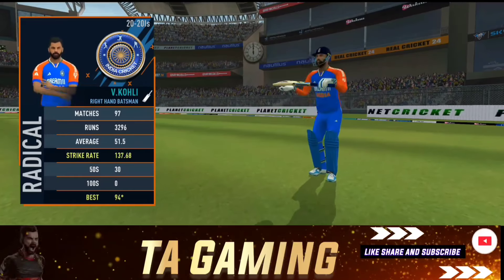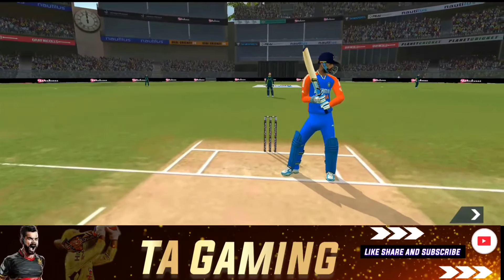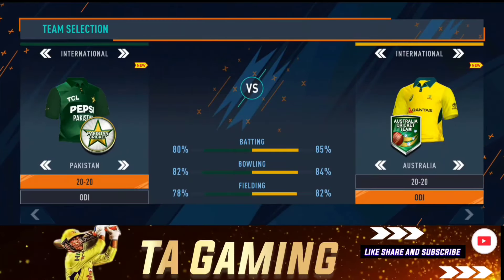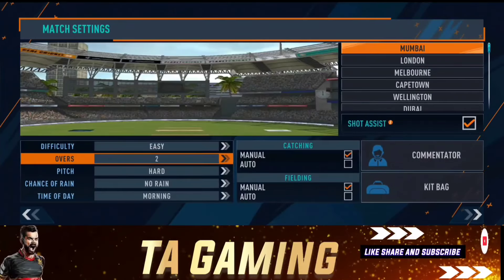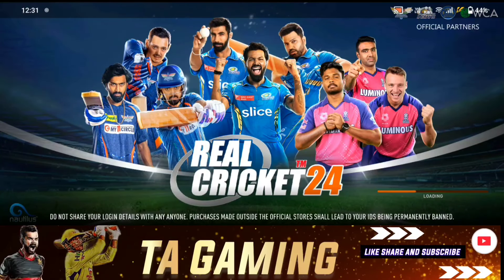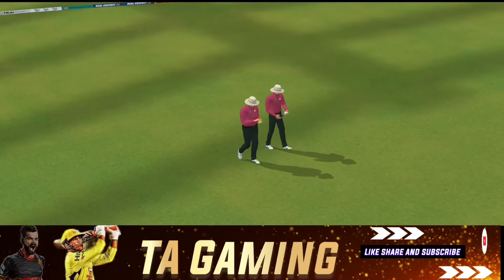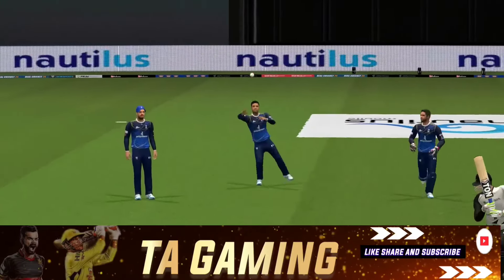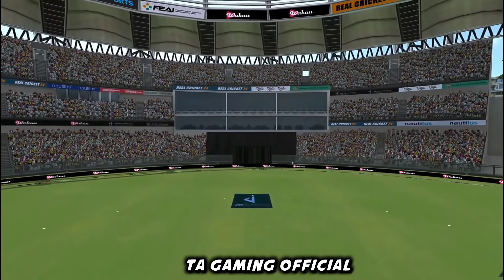😳Real Cricket 24 New Patch Released ! Real Jersey's For Free ! Gameplay Review